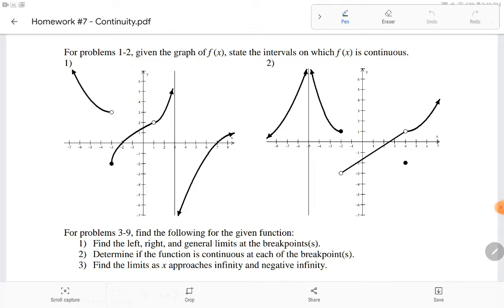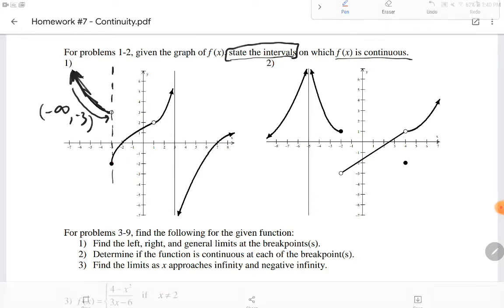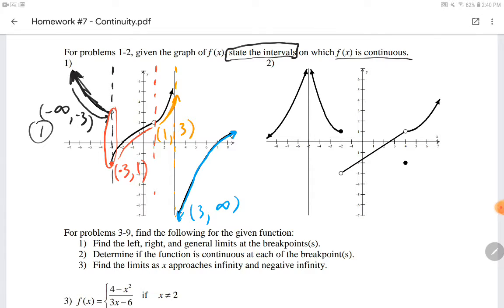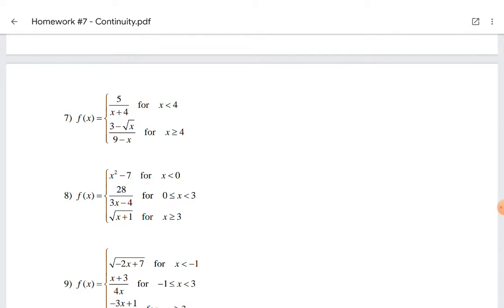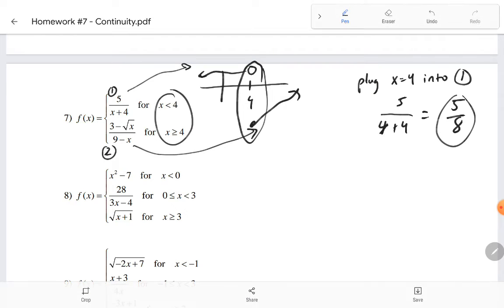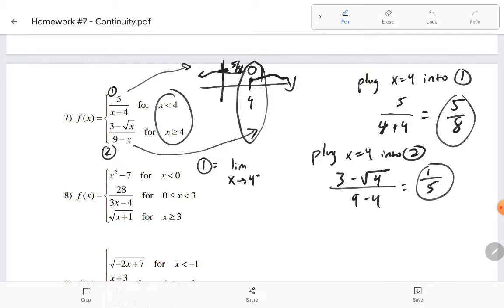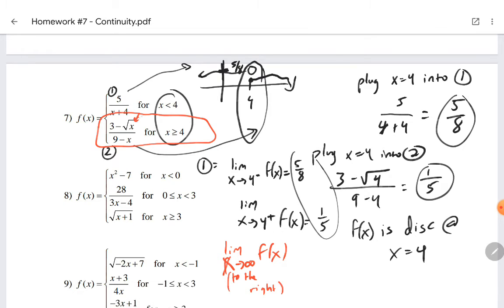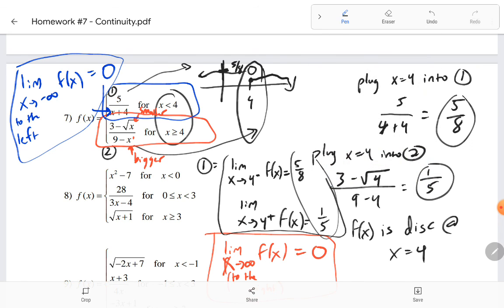Some Problems on Continuity